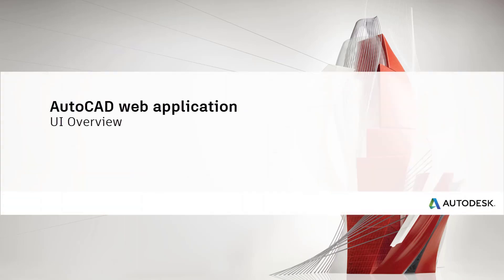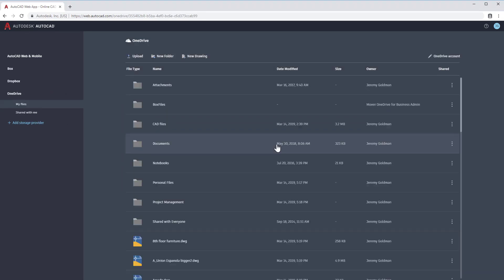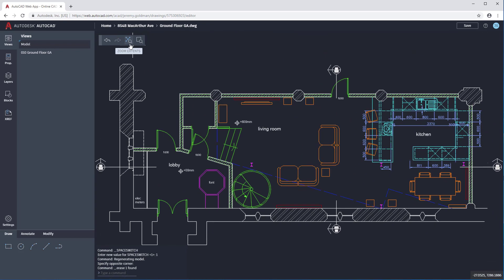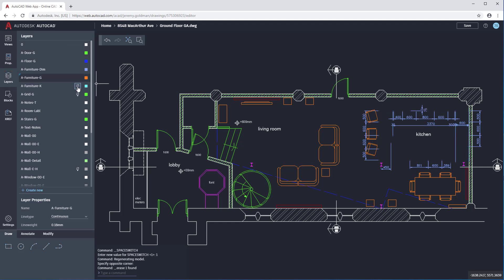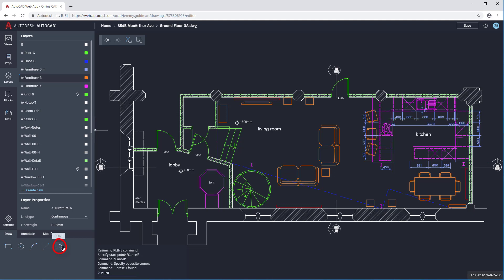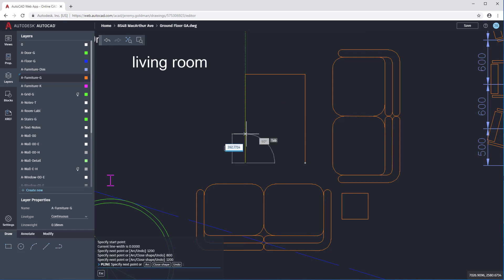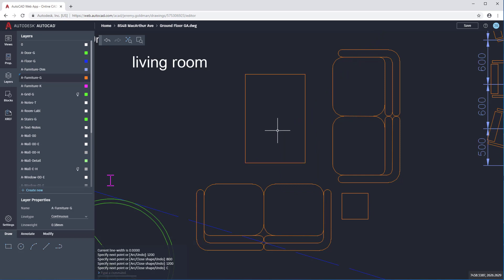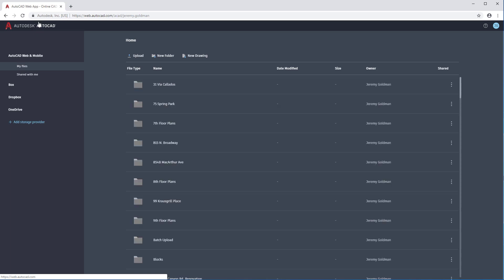AutoCAD web app UI Overview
Get acquainted with the UI of the browser-based AutoCAD web app, which allows you to design DWG files online in the web browser on any computer. Sign in and get started alongside this video.